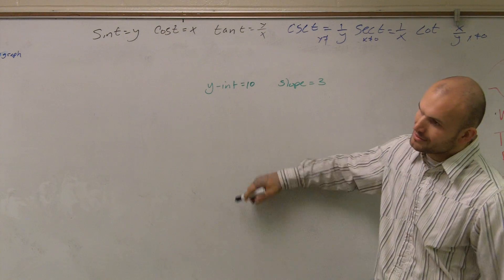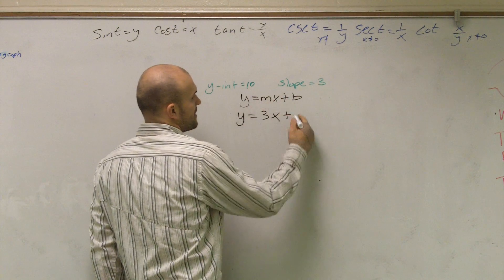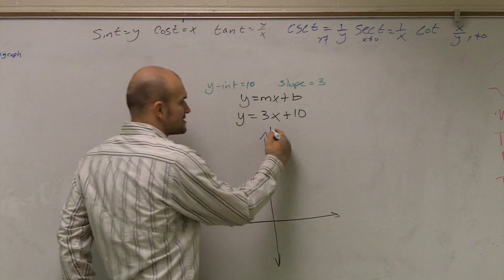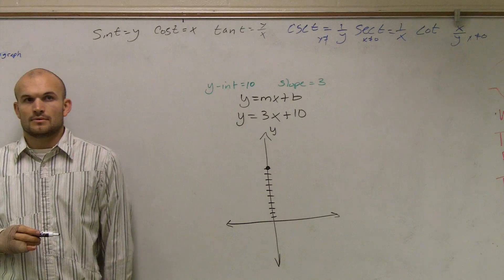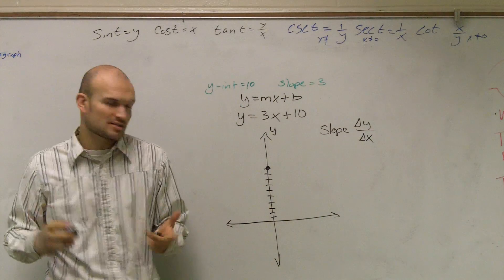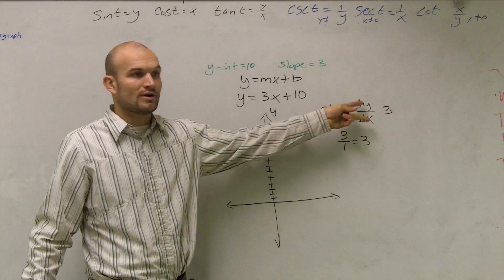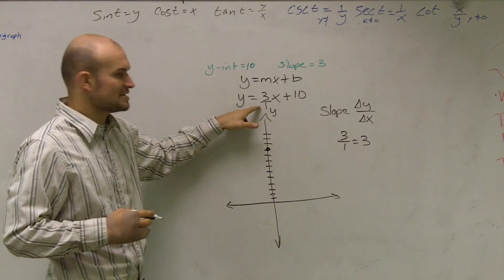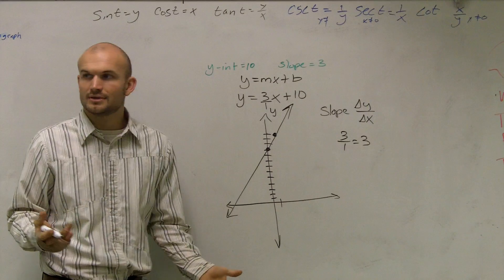Graph the equation when given the slope and y intercept, slope = 3 and y-int = 10